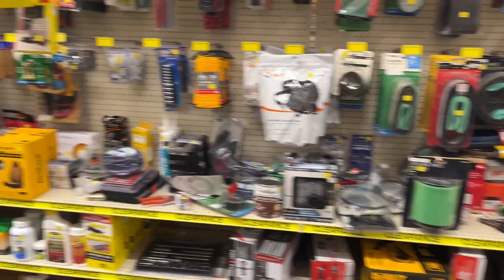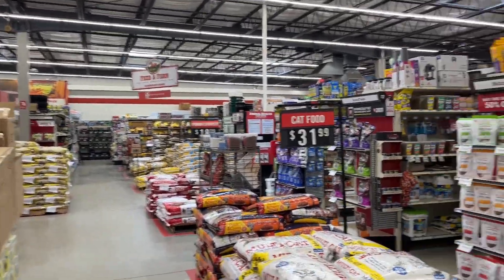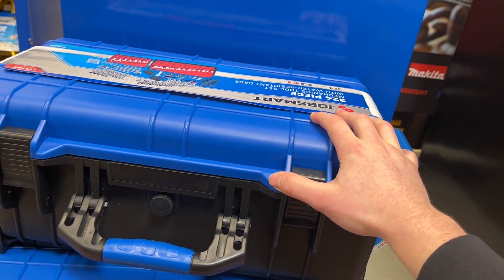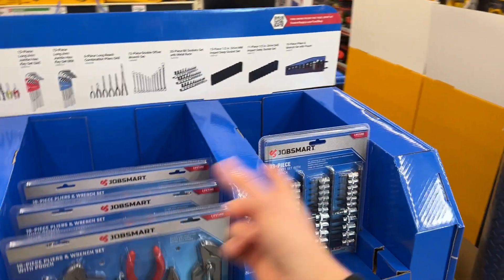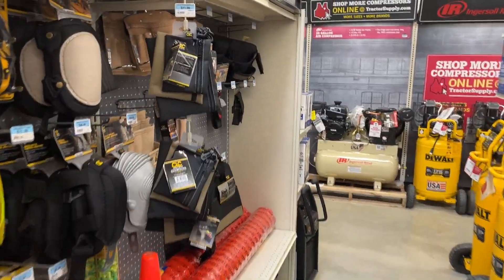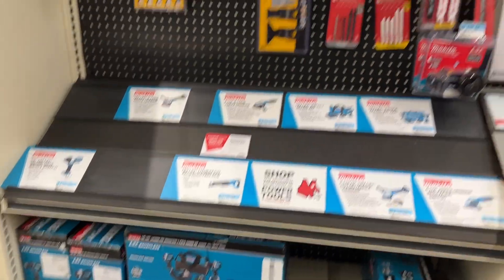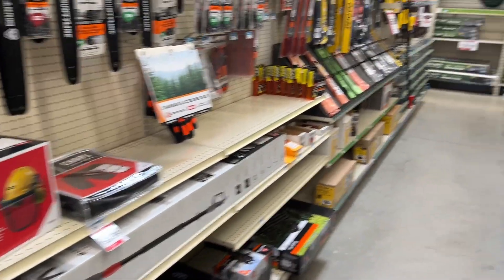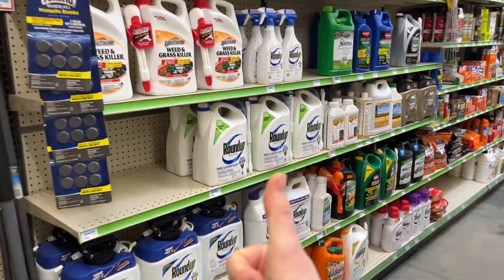MUST SEE TOOL DEALS AT TRACTOR SUPPLY CO!